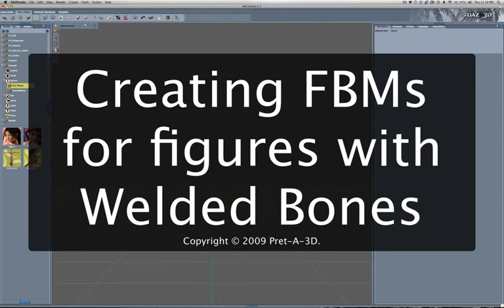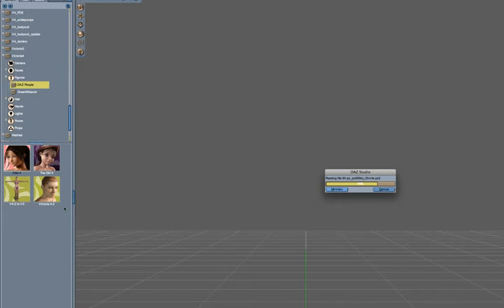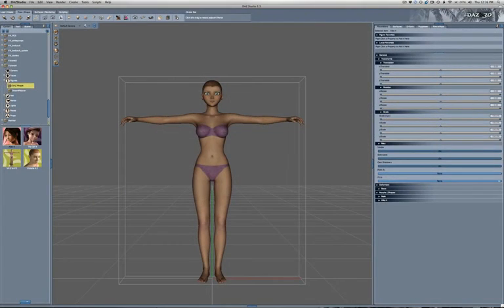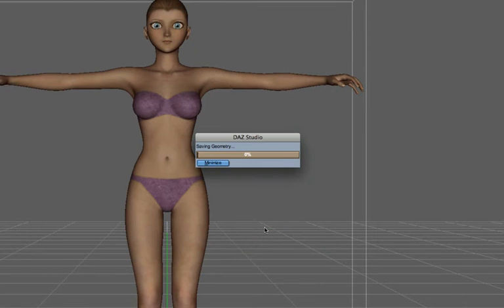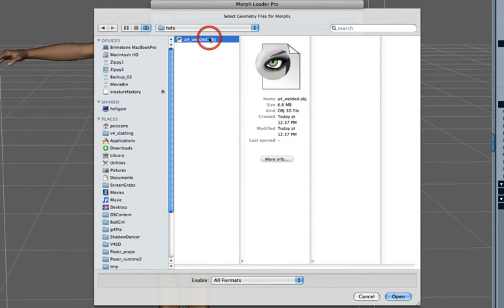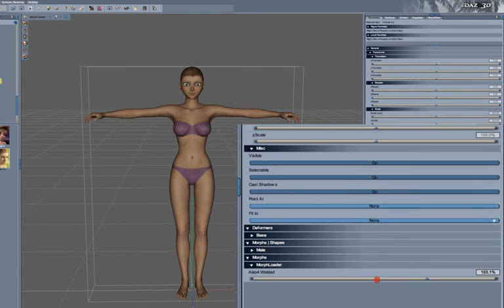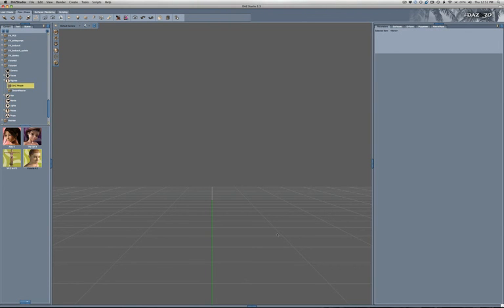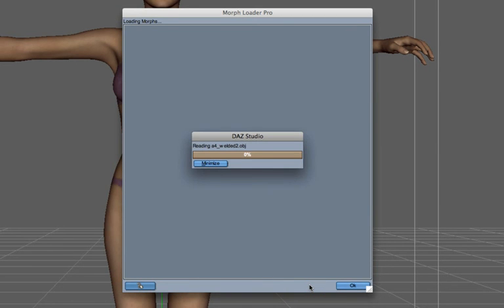Creating DAZ Studio morphs in Blender using welded geometry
Using welded figures for FBMs (Full Body Morphs) can cause the resulting morph to "explode" the target geometry, to corrupt it.

In this tutorial I present a solution to the issue. By using the described workflow it is therefore possible to create morphs that cross the boundaries of groups, which makes it both easier to model the morph and to generate more natural-looking figures.